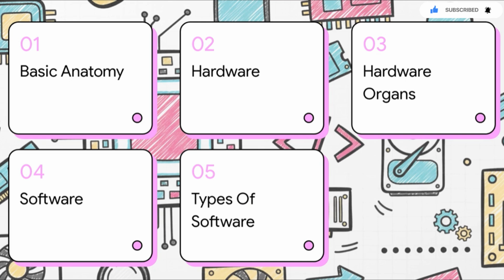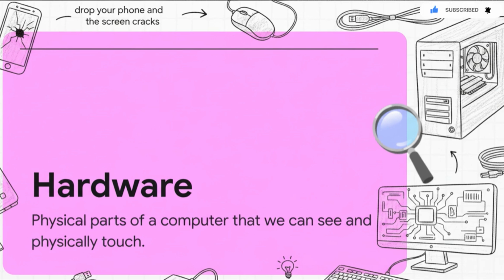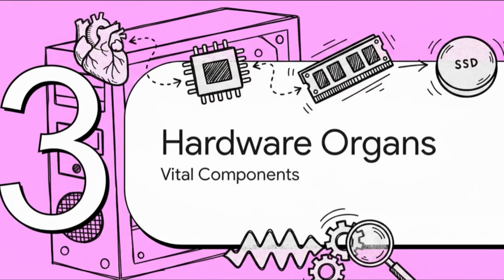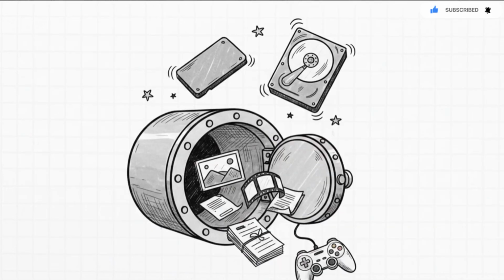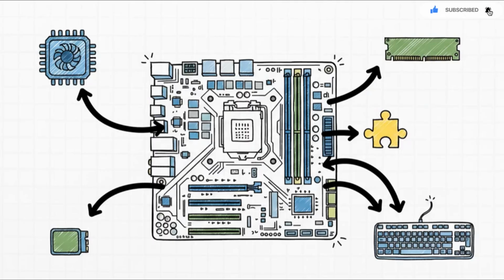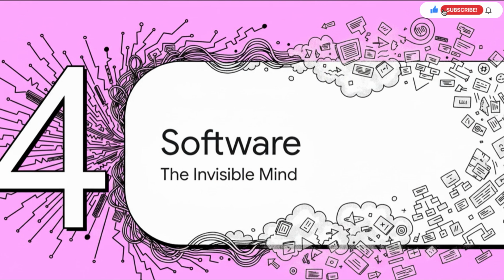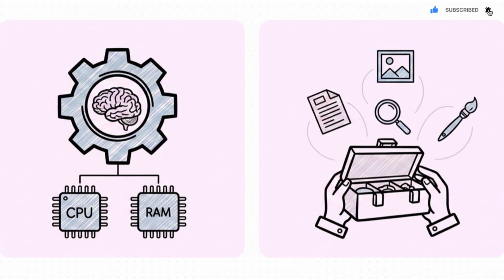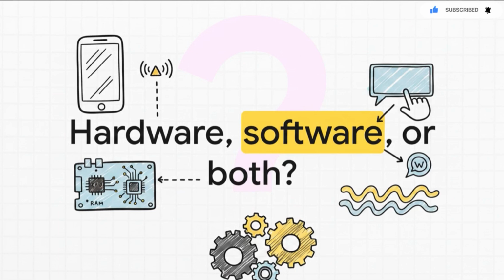Computer Basics Full Course 2026 | Hardware Software & Operating System Explained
Learn complete Computer Basics in this beginner-friendly video.

In this video you will learn:
✔ Hardware क्या होता है
✔ Software क्या होता है
✔ Operating System Explained
✔ Windows Basics
✔ Android Basics
✔ Linux Basics
✔ Difference Between Hardware & Software

Perfect for:
- Beginners
- Students
- Computer learners
- School & college students
- USA audience

This easy computer tutorial will help you understand all computer fundamentals step by step.